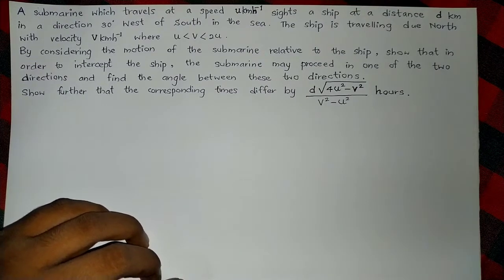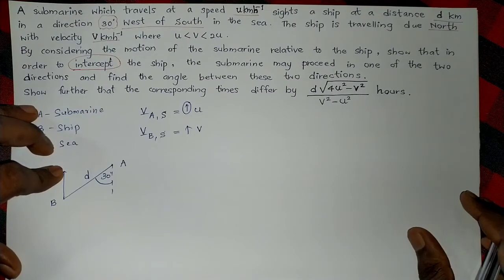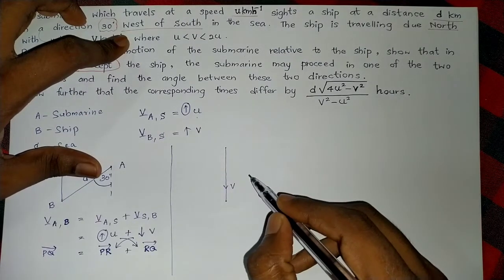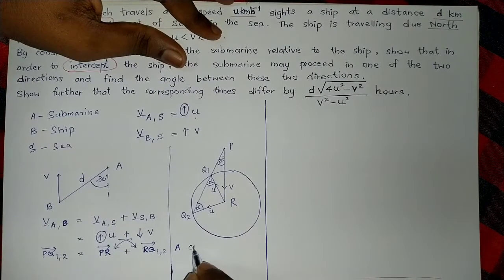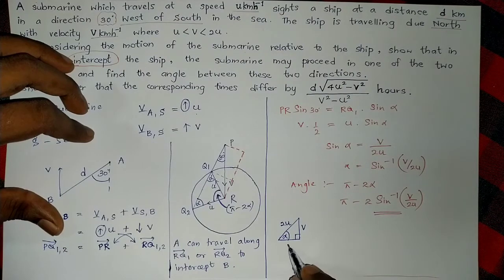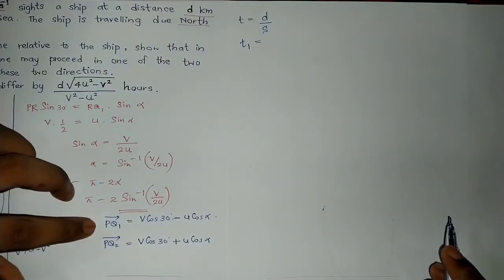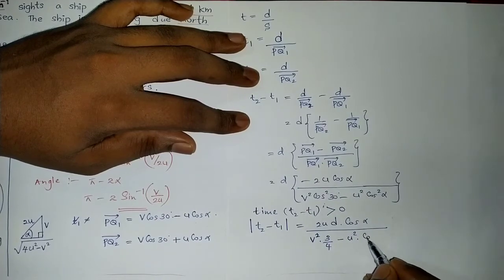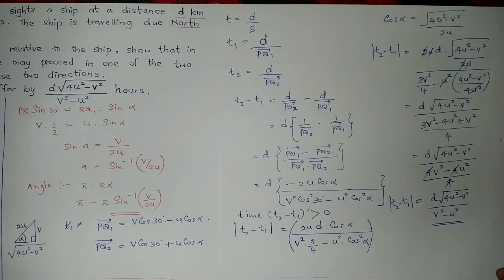Relative_Velocity 😯10marks for Applied paper from a 20min video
This video explains 2009 Combined Mathematics II Question 1 b) in English. Relative velocity using circle method.